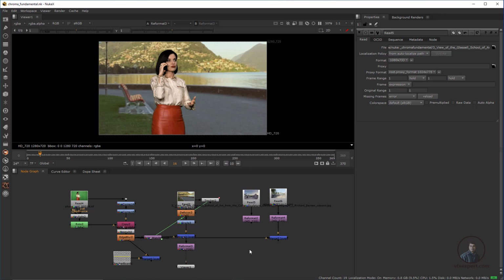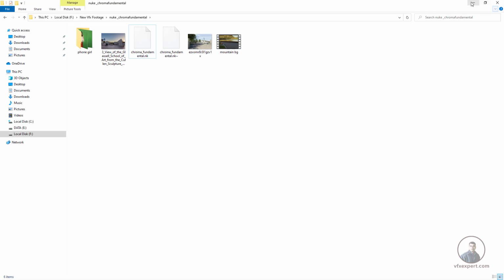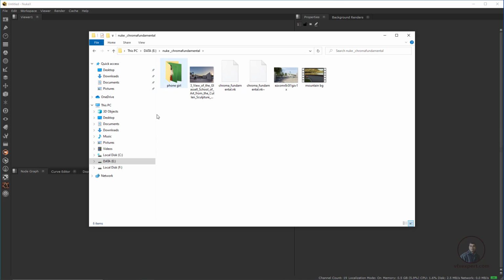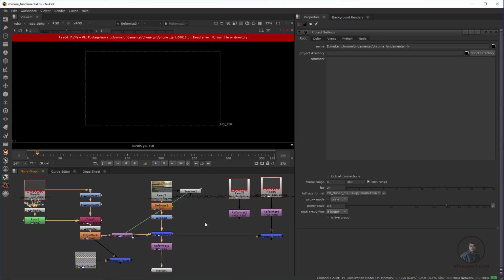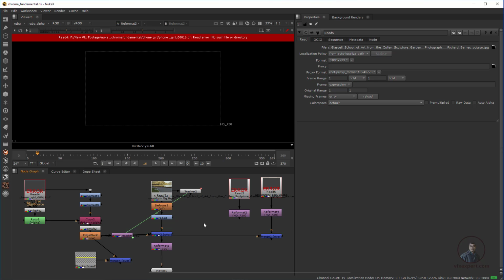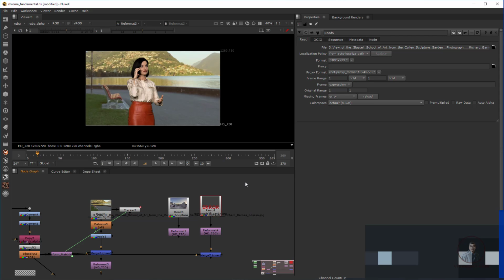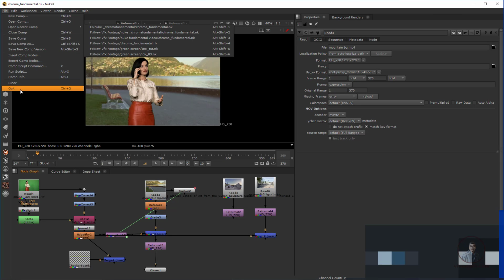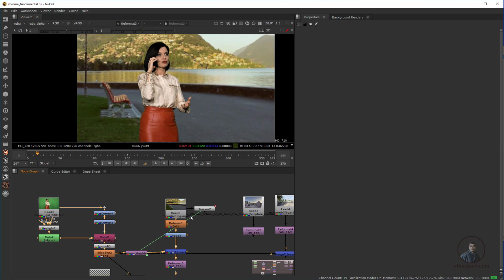Relative vs Absolute Path in Nuke | Relink Missing Media Files in Nuke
Nuke - Relative vs Absolute Path in Nuke | Relink Missing Media in Nuke | Relative Path in Nuke -
In this Video we will see what is relative and absolute path in nuke and how to reconnect missing media files in nuke.